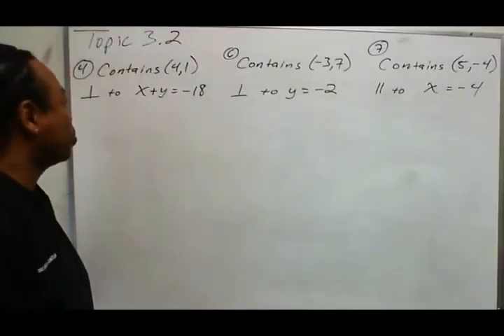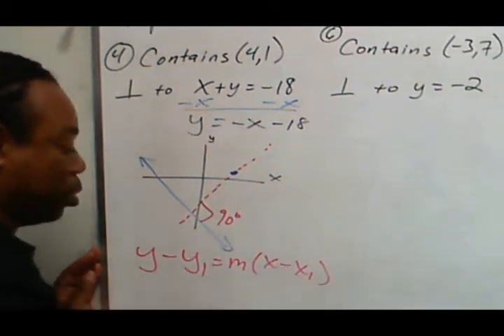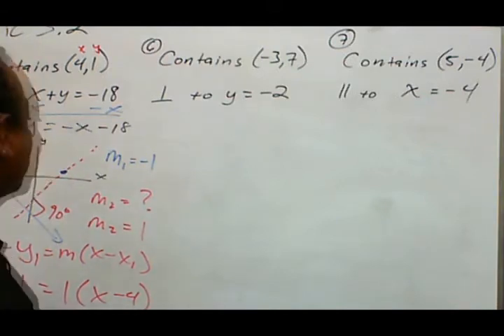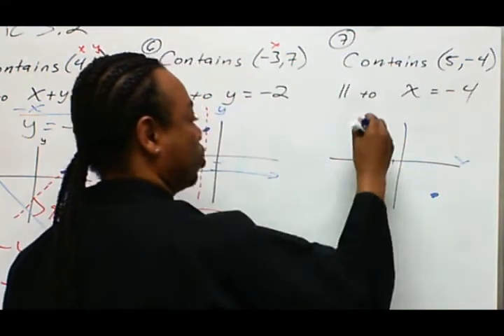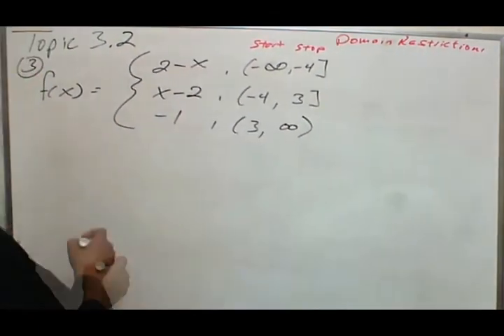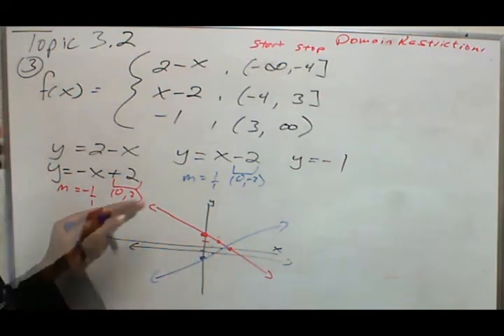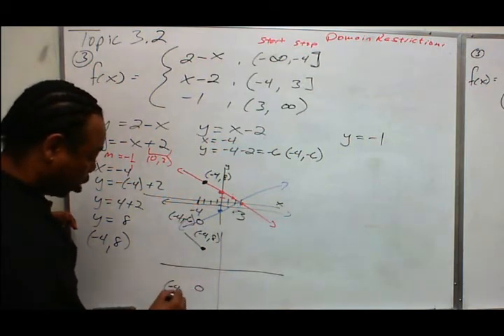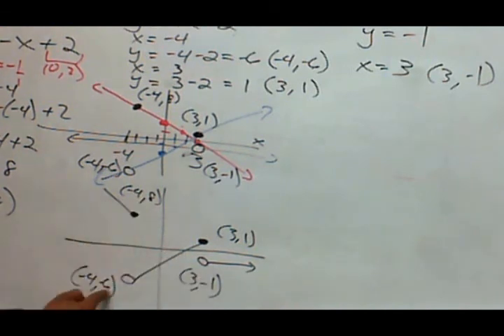College Algebra Topic 3.2 Selections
Graphing parallel, perpendicular, and piecewise equations.
Mistakenly added 4 and 2 to 8. The correction has been added as an annotation.